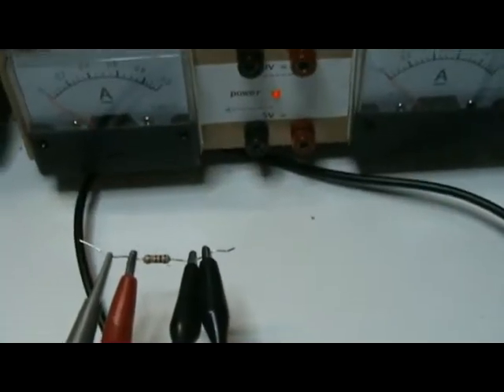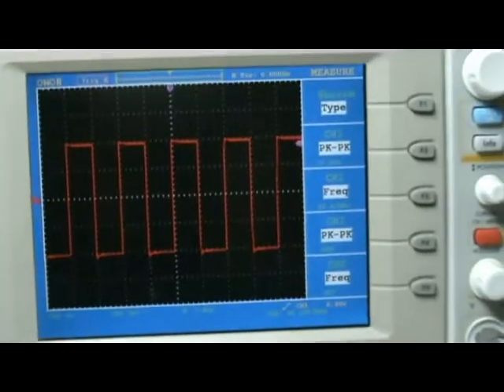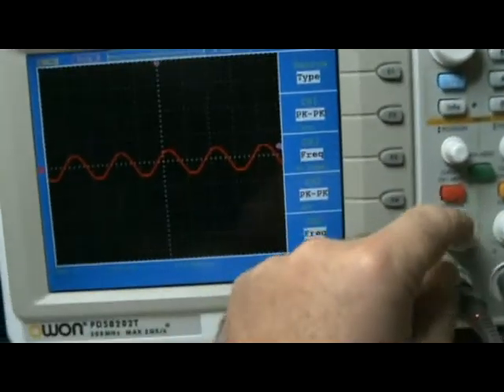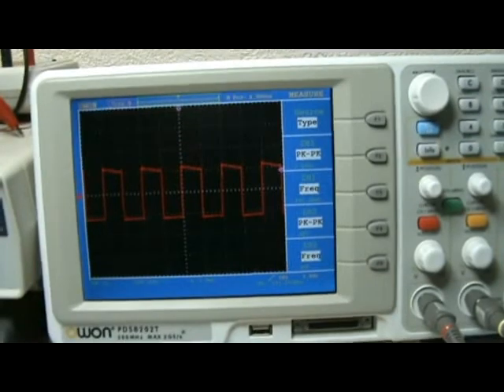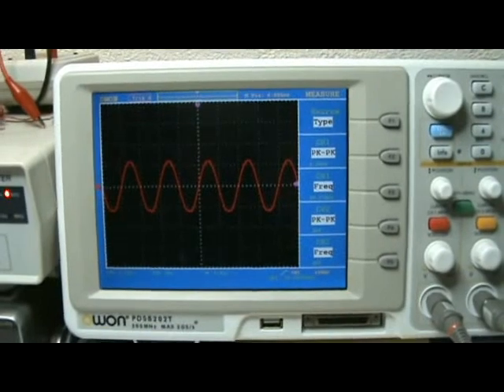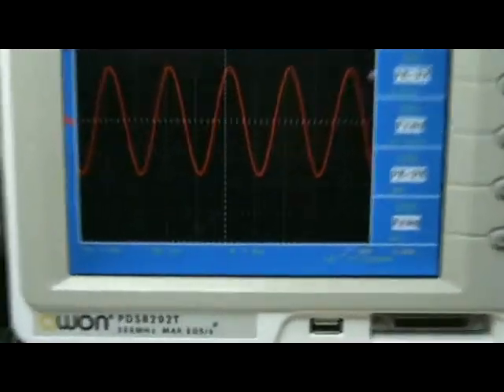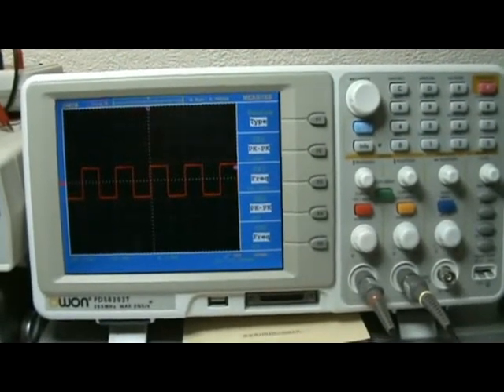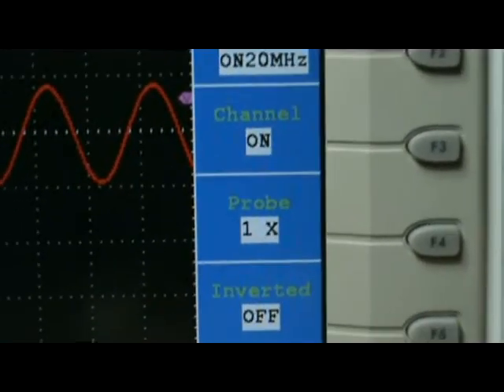TK7.avi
FG output tests as requested by verpies